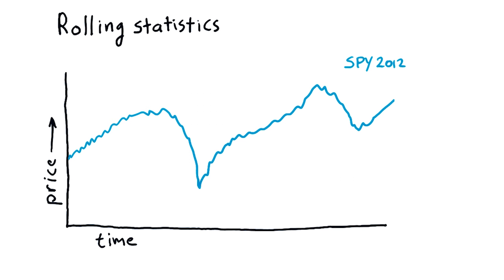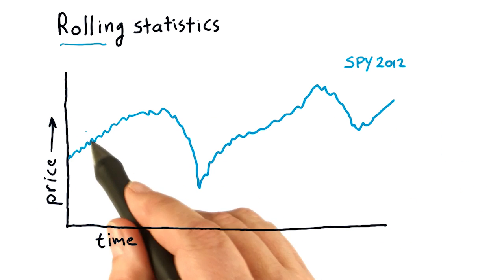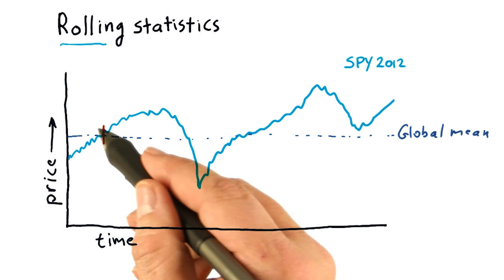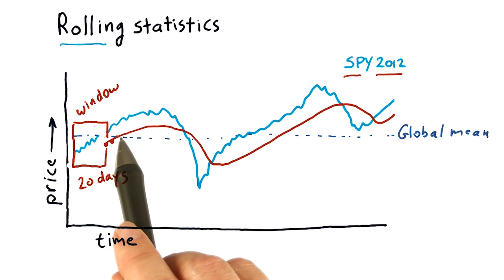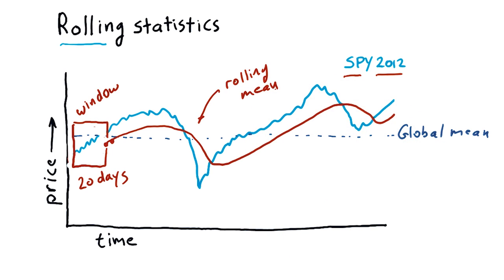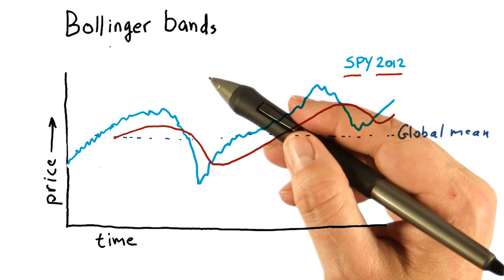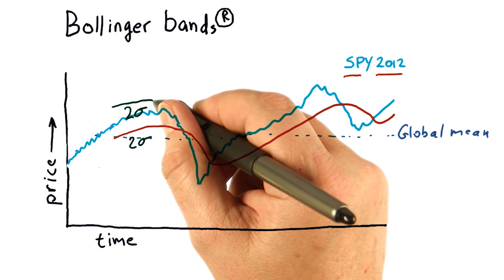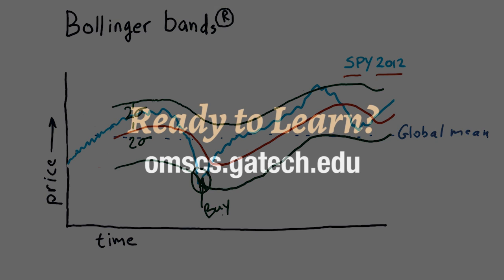Excerpts from Machine Learning for Trading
Preview CS 7646: Machine Learning for Trading with Professor Tucker Balch